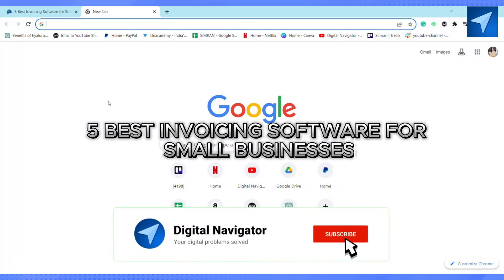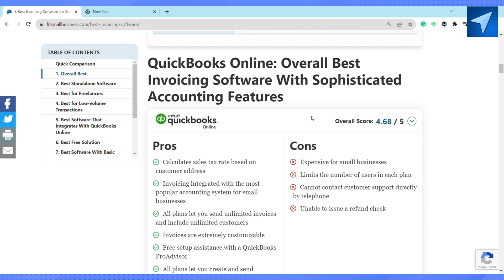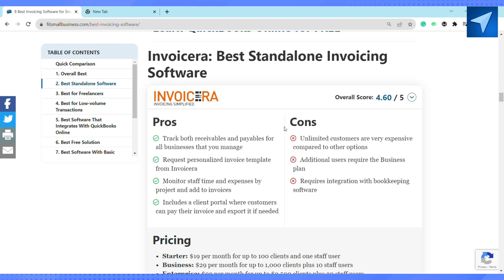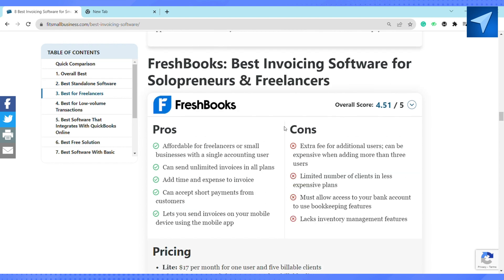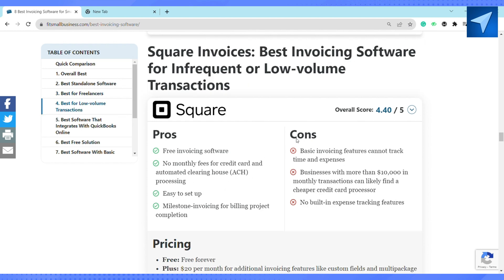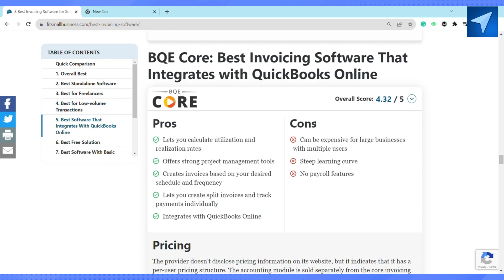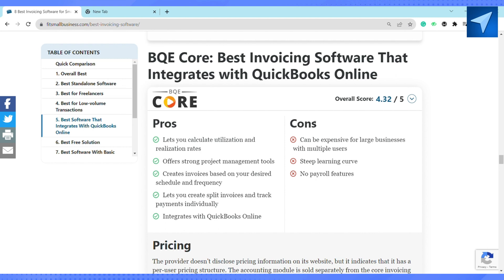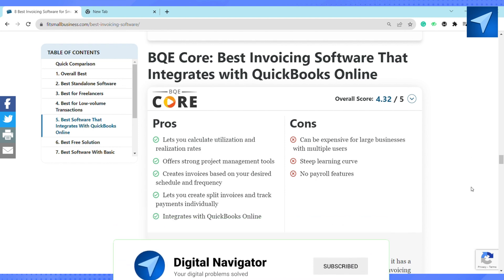5 BEST Invoicing Software For Small Business In 2025!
5 BEST Invoicing Software For Small Business In 2025!